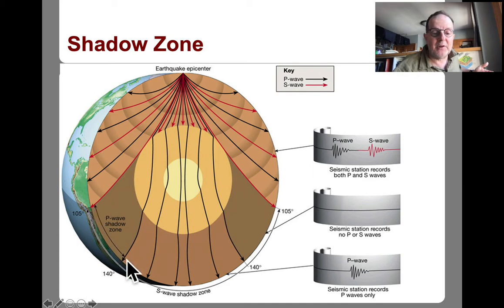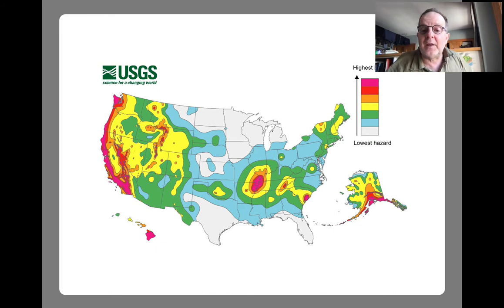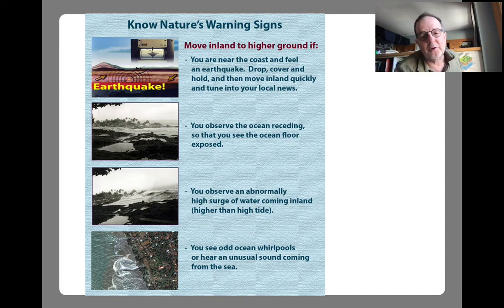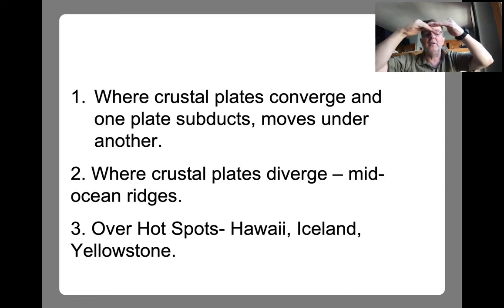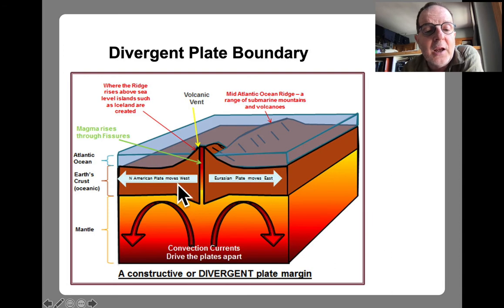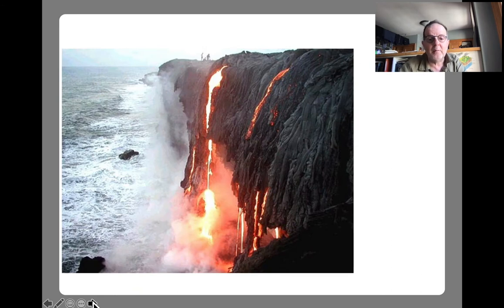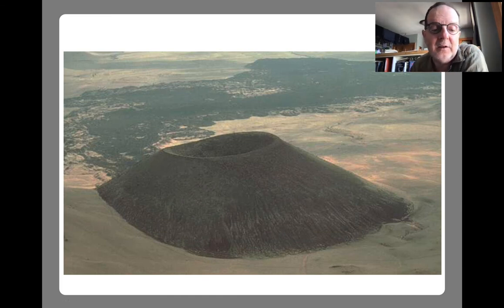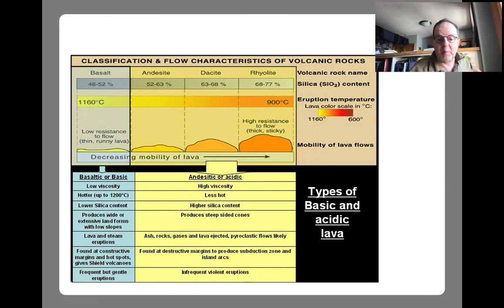VOLCANOTSUNAMI. COVID 19 EDUTAINMENT. 2020VISION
A BIT ON EARTHQUAKES AND TSUNAMIS AND THEN VOLCANOES